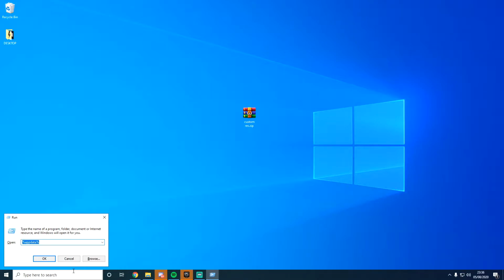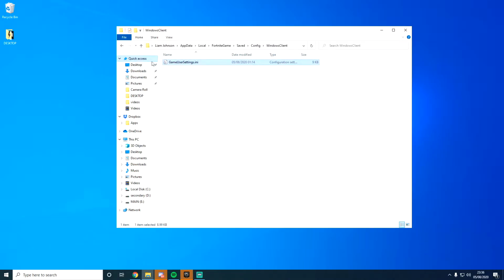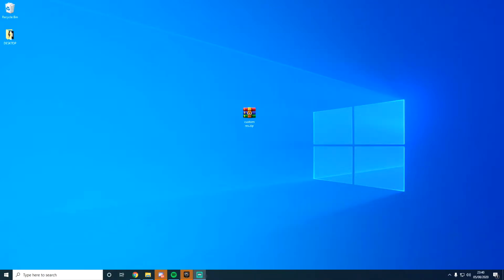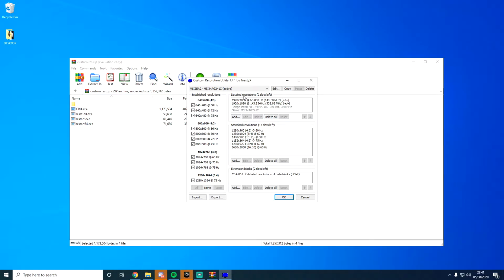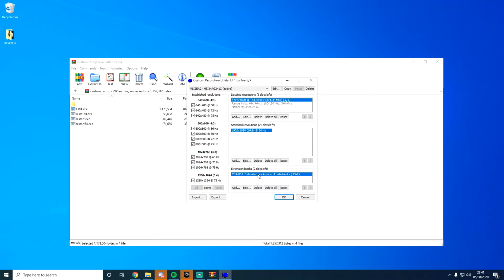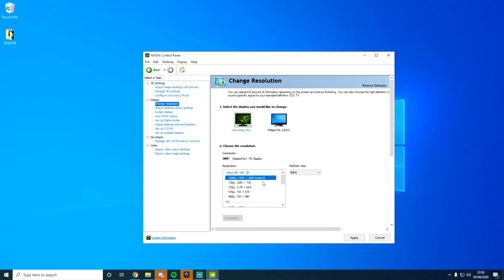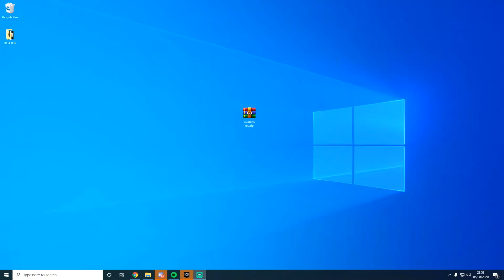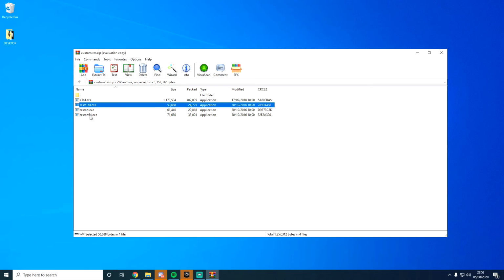The BEST Stretched Resolution (NO INPUT DELAY) in Fortnite Chapter 2 Season 4!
Song: Joey Badass x ScHoolboy Q Type Beat | Chill Trap Beat "Motion"

My Fortnite Settings:
Resolution: 1920x1080 (Native)
DPI: 400
In-game sens: 19%
ADS Sens: 75%
Scoped Sens: 75%
All Low Settings + Deutranope

My Peripherals:
Mouse: Glorious Model O
Mousepad: Hyper X Fury
Keyboard: Razer Huntsman TE 2020
Monitor: 144 MSI Optix MAG241C

My Computer (PC) Specs:
CPU: Intel Core i7-9700K
GPU: RTX 2070 Super
RAM: 16 GB 3200Mhz Corsair LPX
Motherboard: ASUS Z390 A PRO
Cooler: Cooler Master 212 Hyper Evo
Power Supply: Corsair Vengence 750M
1 x Western Digital 1 TB Hard Drive